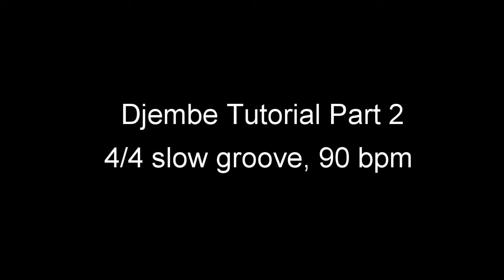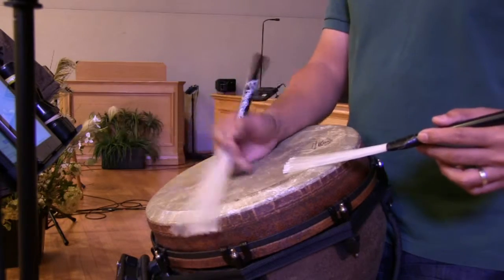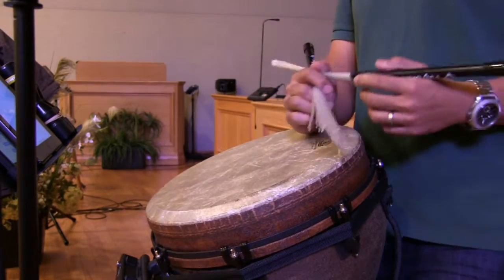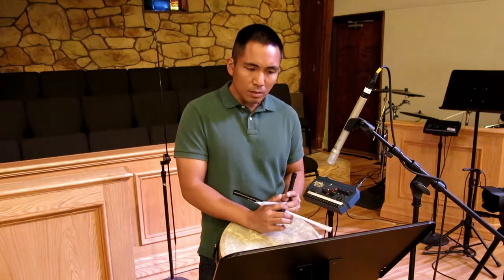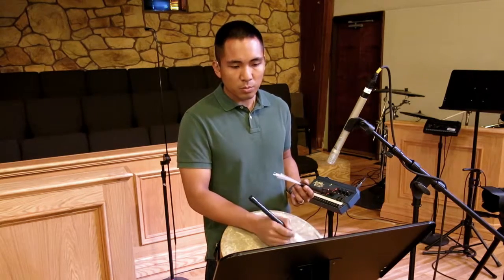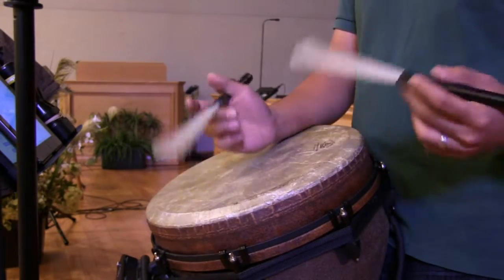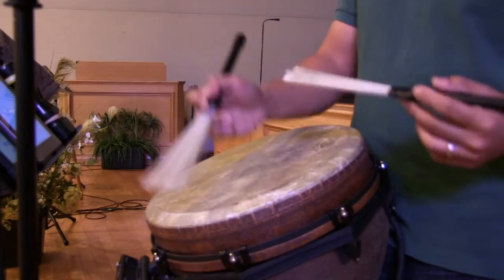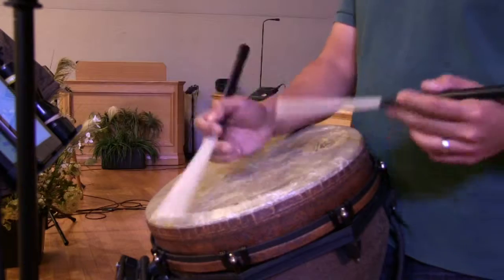Djembe tutorial 2: 4/4 slow groove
Demo song: "Before You I Kneel"
90 bpm